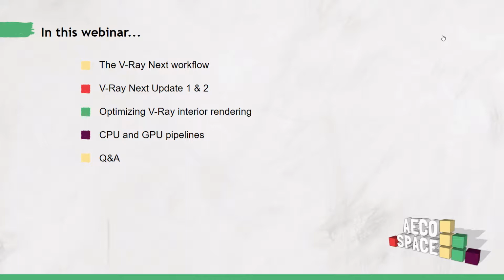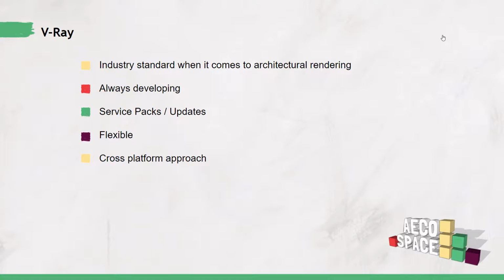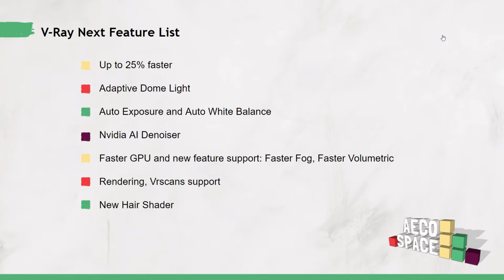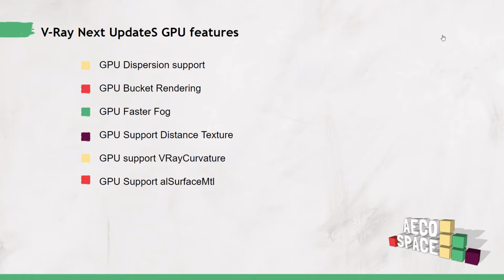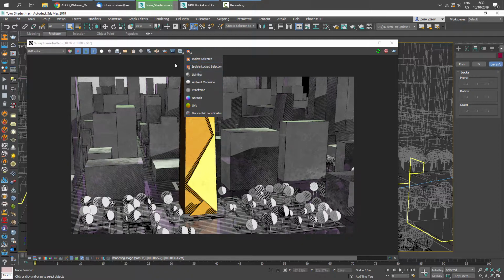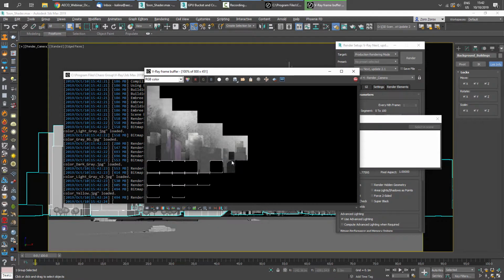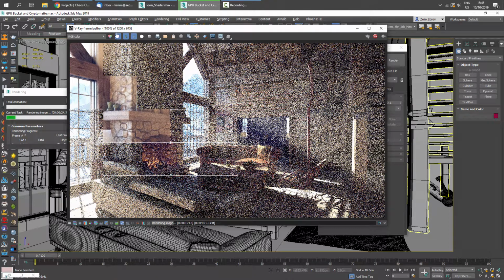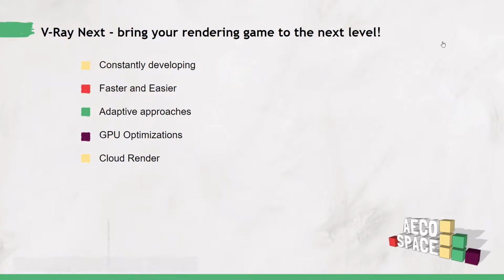V-Ray Next for 3ds Max - Latest updates when it comes to exterior visualization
This FREE webinar will focus on V-Ray Next and its latest updates and how they can benefit your exterior rendering.

► Explore the latest developments of Chaosgroup's V-Ray in a way that will make your workflow easier, more fun and will allow you to reach better results faster.
► Discover the latest updates in the V-Ray Next storyline. See how they will improve your workflow, especially when we speak about architectural exteriors.
► See the new features and explore some of the older ones that you might have missed.

NB! THE WEBINAR LANGUAGE IS ENGLISH